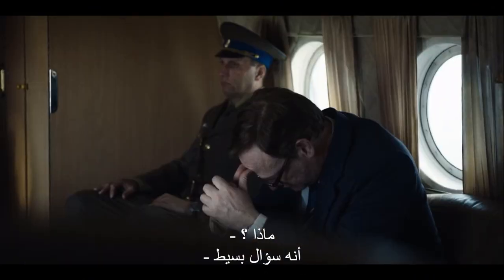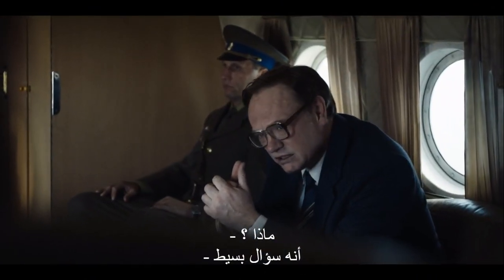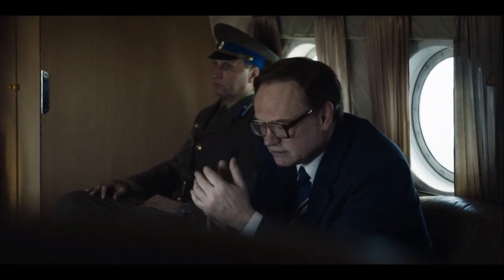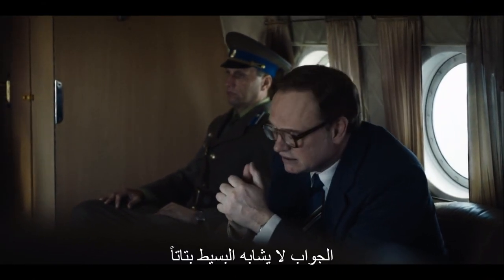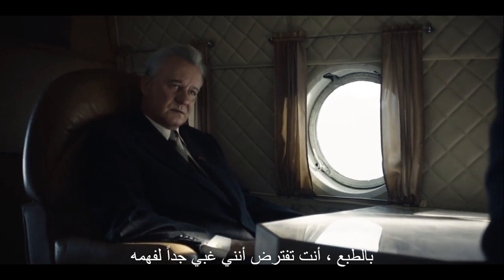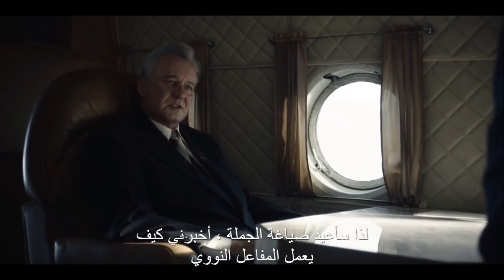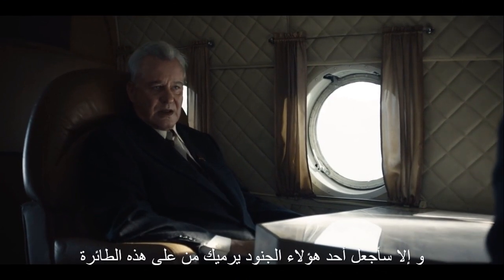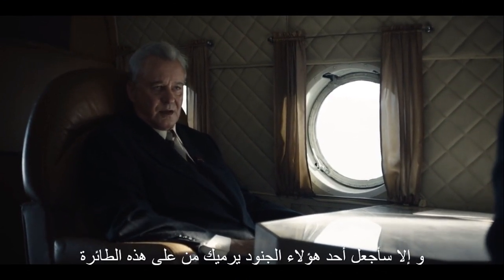وصف آلية عمل المفاعل النووي بشكل بسيط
مشهد يحوي وصف مُبسط جداً لآلية عمل المفاعل النووي من مسلسل تشيرنوبيل Chernobyl  ح2 إنتاج عام 2019، يمكن الإطلاع أيضاً على المقال المُبسط التالي المعزز بصور توضيحية لذات الموضوع: